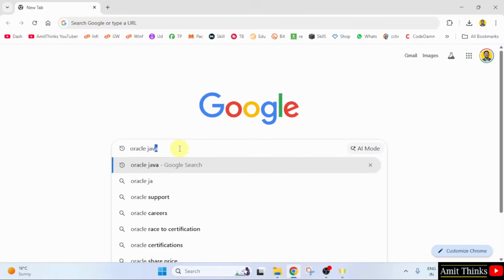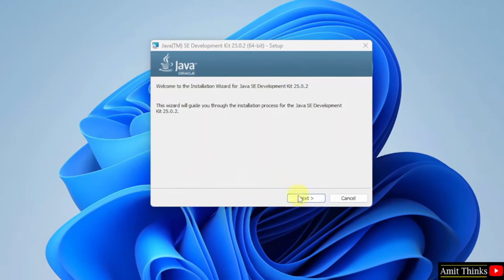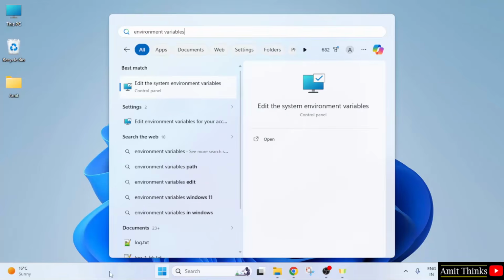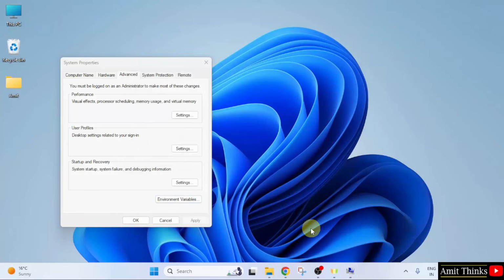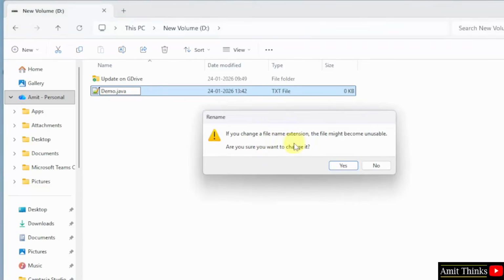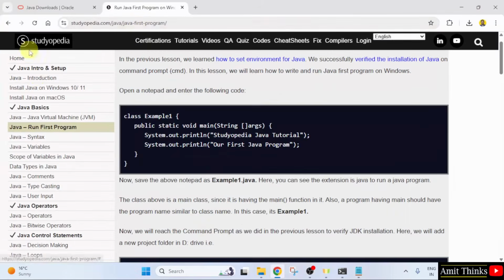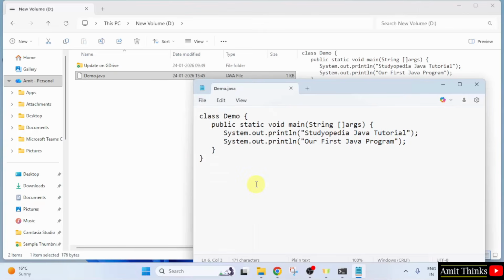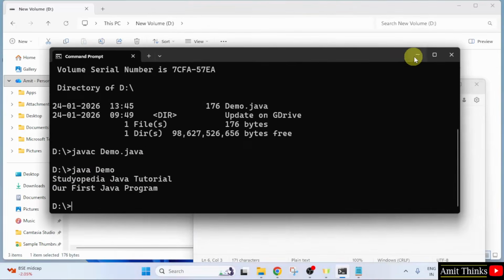How to Install Java JDK 25.0.2 on Windows 11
Learn how to install Java JDK 25.0.2 on Windows 11. First, download Java JDK 25, then install it on Windows 11.